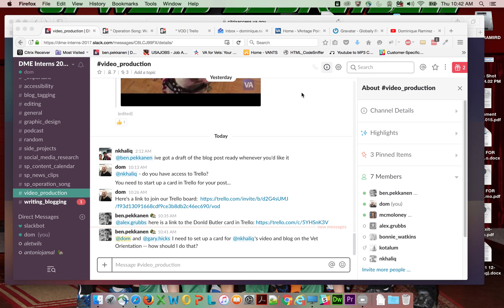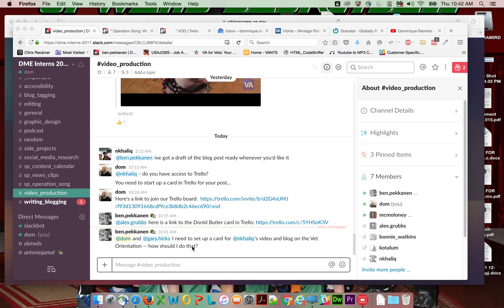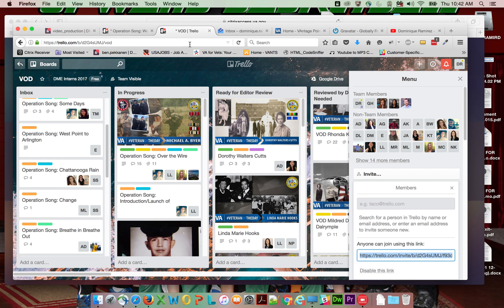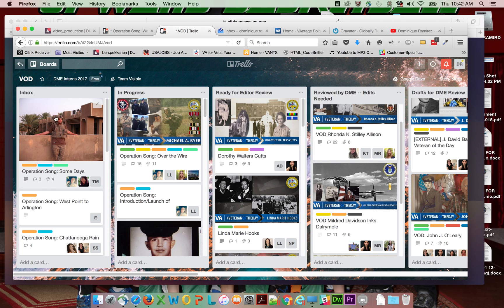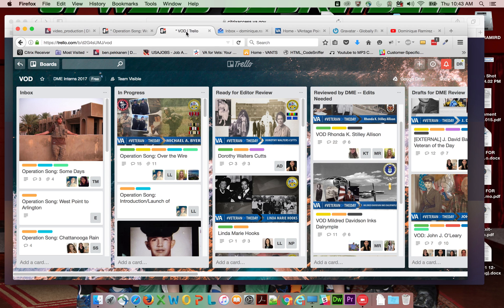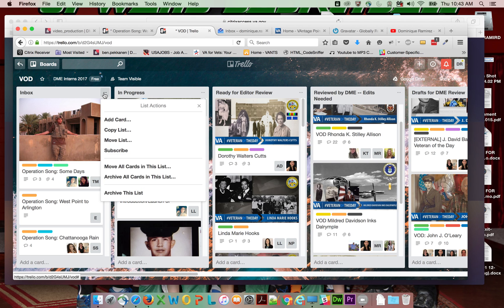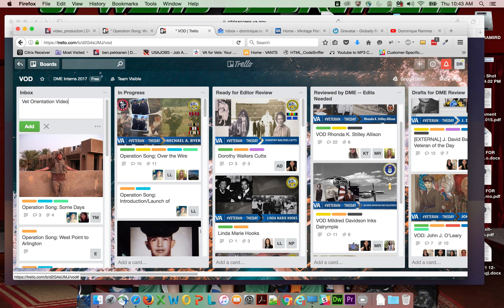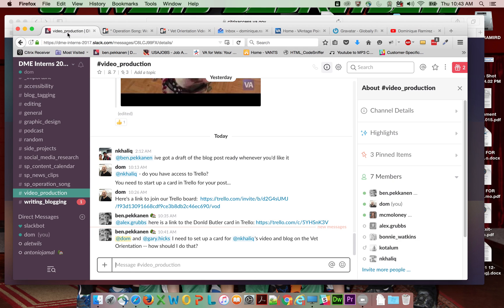How to Create a Card in Trello